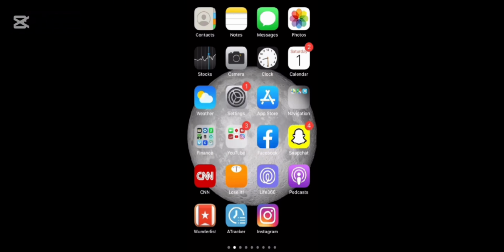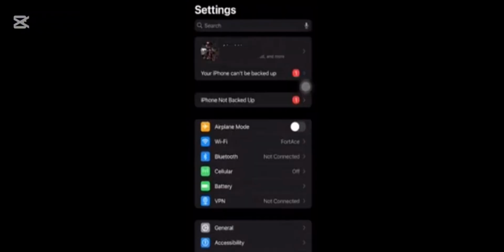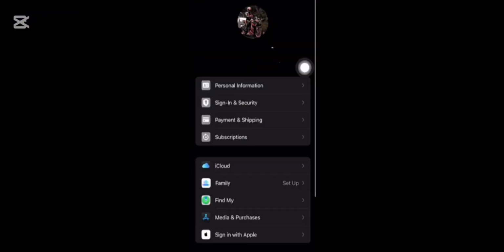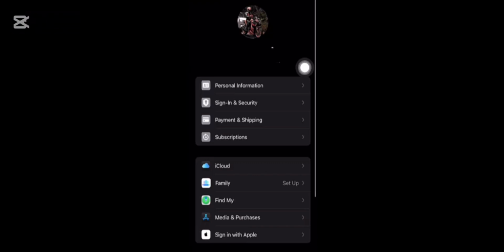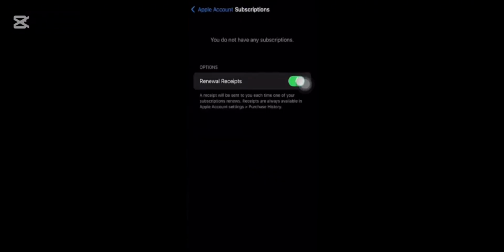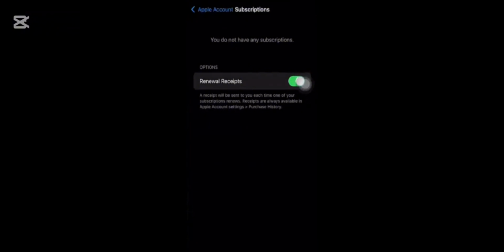How to Cancel Photomath Subscription in Ios? (Abhidha)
In today’s video, we’re going to show you how to cancel your Photomath subscription on iOS. If you no longer want to continue with your Photomath subscription or if you’re looking to unsubscribe from Photomath, this tutorial will guide you through the entire process step by step. Let’s dive right into it!

To get started, open the Settings app on your iPhone. Once inside, tap on your Apple ID located at the top of the screen. This will take you to your account settings. From here, tap on the Subscriptions option found just below Payment & Shipping. This section lets you manage all of your active subscriptions, including Photomath.

On the Subscriptions page, you’ll see a list of all your active subscriptions. Find Photomath from the list, and tap on it. Afterward, you’ll see an option to cancel the subscription. Simply tap the Cancel Subscription button to stop any further charges from being applied to your account.

That’s it! You’ve now successfully canceled your Photomath subscription on iOS. We’ll be back with more helpful tech and app tutorials soon!